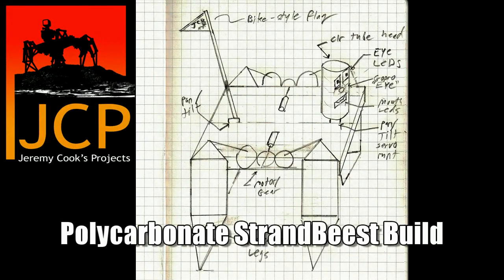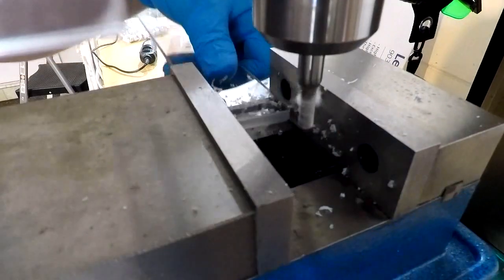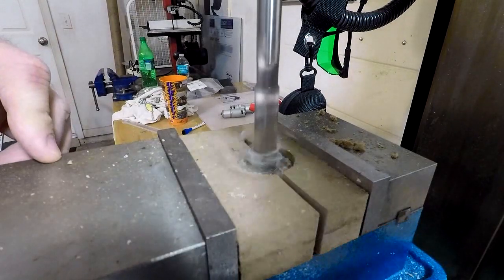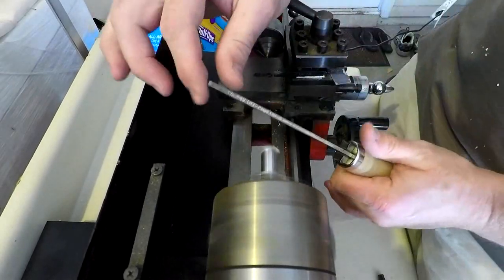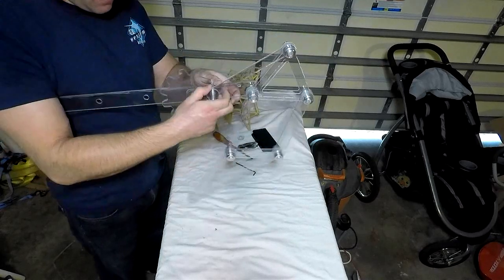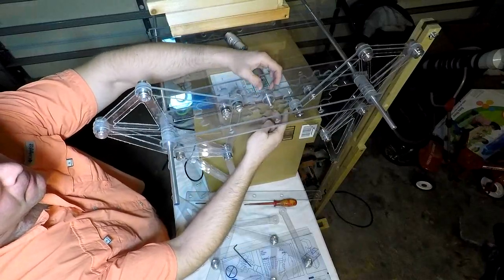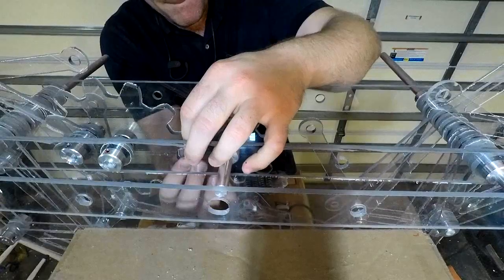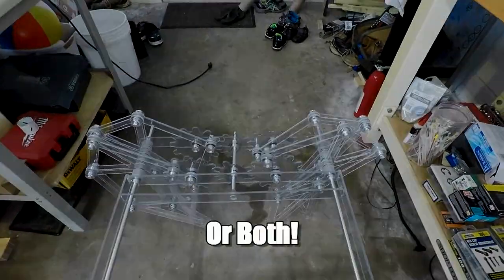ClearWalker Strandbeest Assembly (Pt 1)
In this video I assemble my latest strandbeeest made out of clear polycarbonate to the point where it can move its legs while suspended and stand on its own.

8:30 - Leg Trials

Future plans include a head and tail assembly, and walking via remote control.

Special thanks to CMG for waterjet cutting these components.